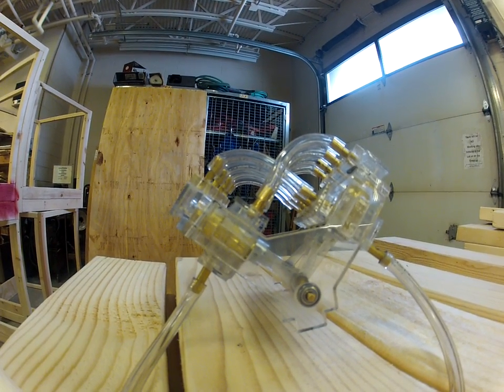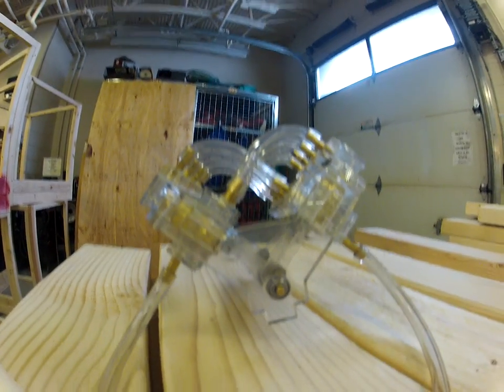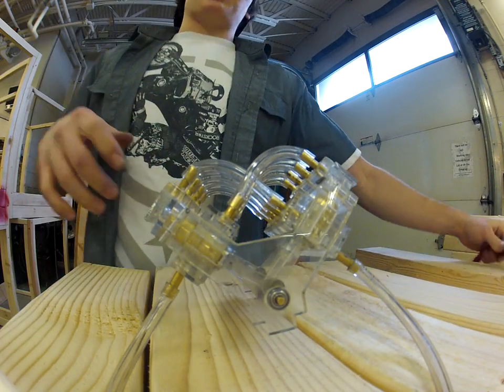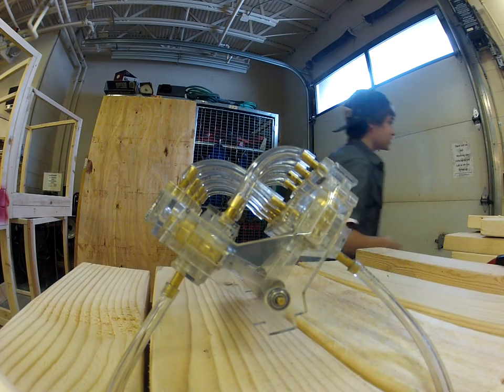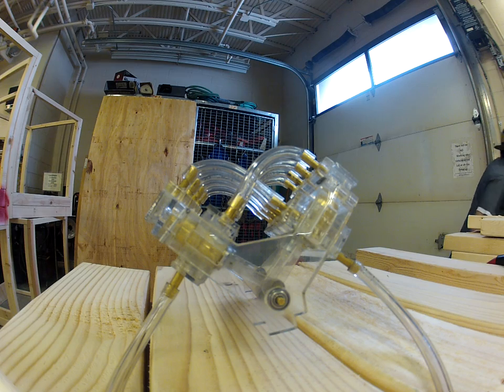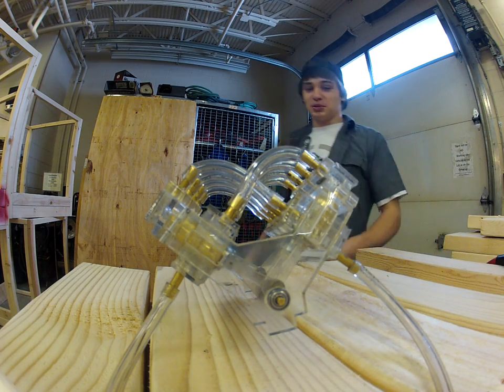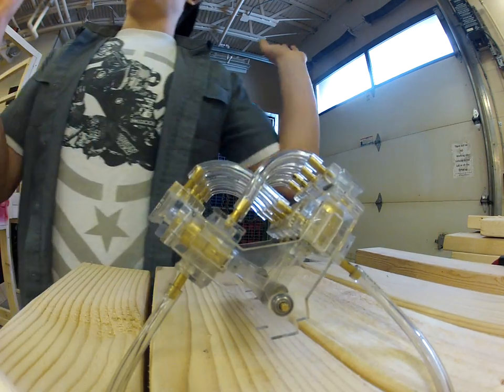V8 Air powered Engine (Best on YouTube, HD, V8 sound)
Homemade V8 style compressed air (or vacuum) Engine.  Custom designed on SolidWorks and cut out on a 75w laser.

Private Message for Engine plans or purchase laser cut parts kit / Complete, DIY ,parts kit.

Made from .22 in plexi glass and .1 in plexi glass. 0.5" Aluminum pistons , brass pipe cylinders with .5" stroke.